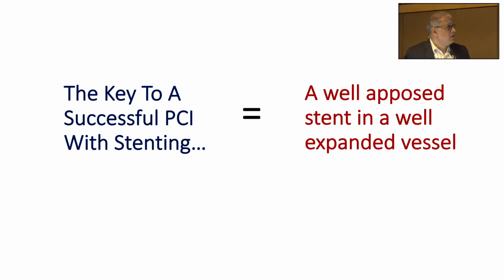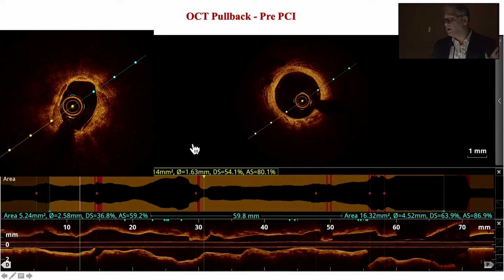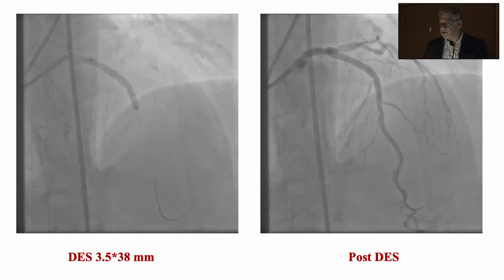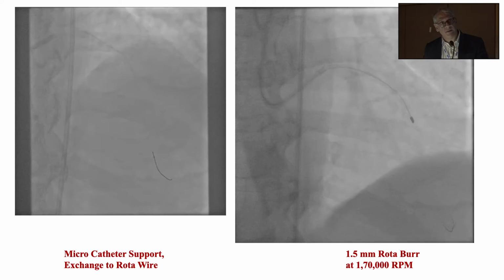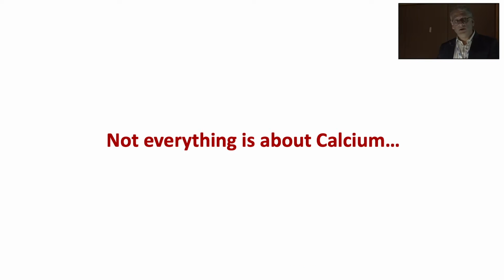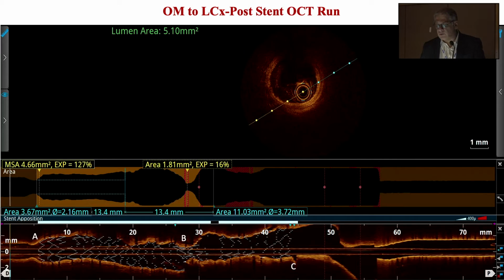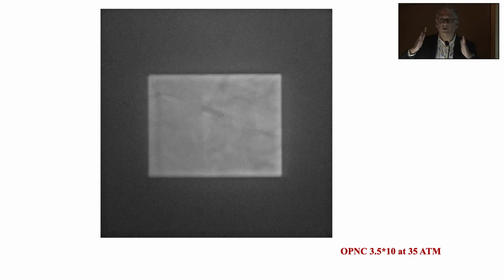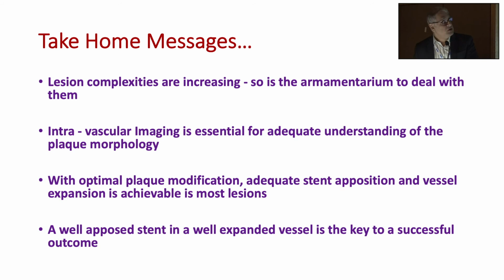OCT Guided Plaque Modification in Complex PCI: Optimising Procedural Outcomes - Girish Godbole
Dr. Girish Godbole
MBBS | DNB (General Medicine) | DNB (Cardiology) | MRCP (UK) | FRCP Edin
Manipal Hospitals at Millers Road, Bengaluru, India